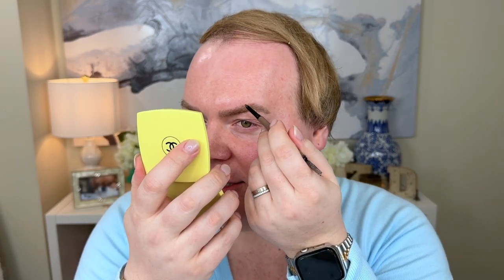Brightening Spring Makeup Tutorial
Spring has arrived and I am so excited for all of the colours that come along with this season of renewal! Let's create a look that reflects the joyful vitality of the season with a few new makeup products!

00:00 Intro
00:29 Skin Prep
Round Lab Birch Juice Moisturizing Sunscreen SPF 50+ PA

MAC Cosmetics Prep + Prime Fix + in Original

02:46 Sephora Collection in 1.25 Neutral Gray Brown

Benefit Cosmetics 24-HR Brow Setter Clear Eyebrow Gel in Clear

05:43 e.l.f. Halo Glow Liquid Filter in 0.5 Fair Cool

08:31 Revlon Illuminance Skin-Caring Foundation in 109 Light Ivory

14:23 Haus Labs by Lady Gaga Triclone Skin Tech Medium Coverage Foundation with Fermented Arnica in 015 Fair Warm

15:48 NARS Radiant Creamy Concealer in Vanilla

17:43 About Face Matte Fluid Eye Paint in On Pointe

19:10 Persona Dream Stick Blush Multi-Stick in Bubble

24:53 Rare Beauty by Selena Gomez Positive Light Silky Touch Highlighter in Enlighten

26:42 L'Oréal Paris Infallible 24H Fresh Wear Soft Matte Bronzer in 200 Fair

27:56 Etude House Lovely Cookie Blusher in PP502 Lavender Lemon Macaron

Hourglass Ambient Lighting Blush in Sublime Flush

Hourglass Ambient Strobe Lighting Blush in Incandescent Electra

32:01 rom&nd Better Than Palette in 10 My Cherry Garden (Discontinued)

Benefit Cosmetics They’re Real! Tinted Lash Primer in Mink-Brown

Tower 28 Beauty MakeWaves Lengthening + Volumizing Mascara in Drift

37:47 Cool Toned Spring Lips
Sephora Collection Retractable Rouge Gel Lip Liner in 22 Mid Day Rosé

Guerlain Rose Aux Joues Tender Blush in 06 Pink Me Up

40:58 Early Spring Fragrance Layering
Bath & Body Works Rose: Ultimate Hydration Body Cream (alternative for Satin Slipper)
Narciso Rodriguez for her Musc Noir Rose Eau de Parfum

43:13 Guerlain Aqua Allegoria Florabloom Forte Eau de Parfum

General Info
Name: Zack Dooley
Age: 34
Skin Tone: Fair-Light with Neutral-Cool Undertones
Skin Type: Balanced to Oily
Skin Conditions: Rosacea